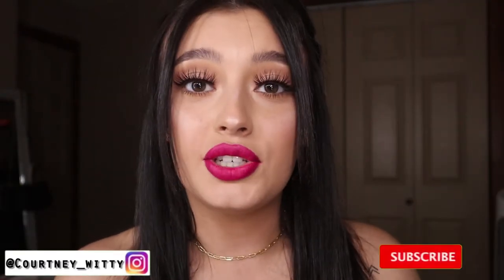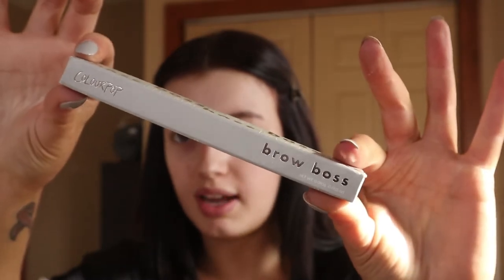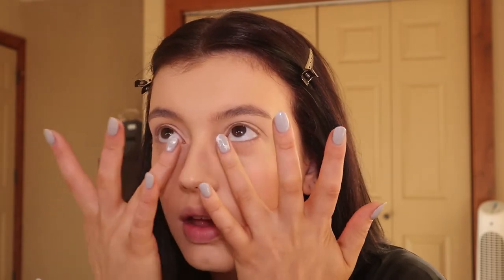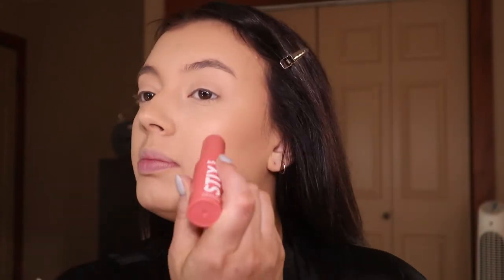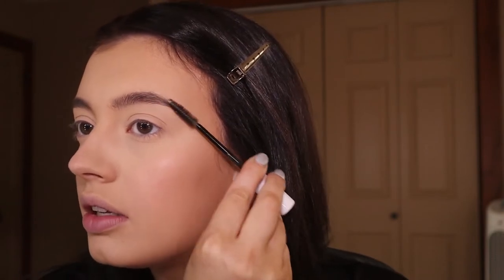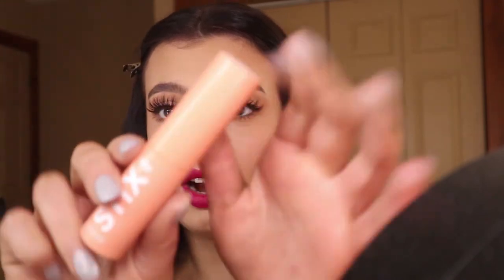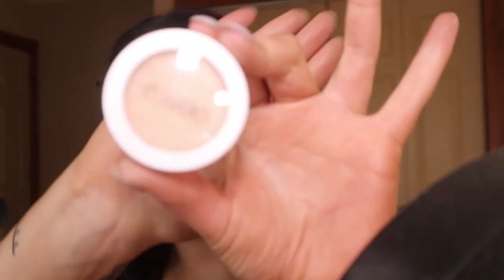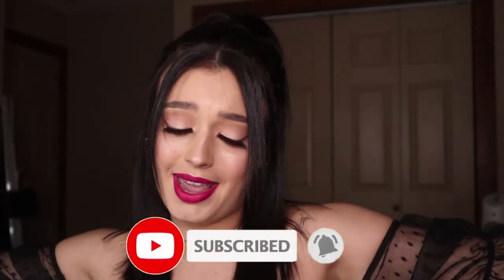FULL GLAM USING COLOURPOP MAKEUP | FIRST IMPRESSIONS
Welcome back lovelies!! Today I took a trip to Ulta to find a new foundation and walked out of the store with every Colourpop makeup product you can think of!! I thought it would be fun to try in out on camera for you guys, and let you know what I personally think about the products. So here we are! I hope you guys enjoy!